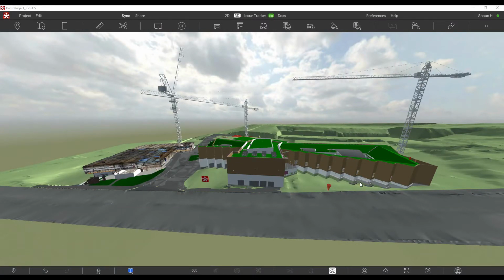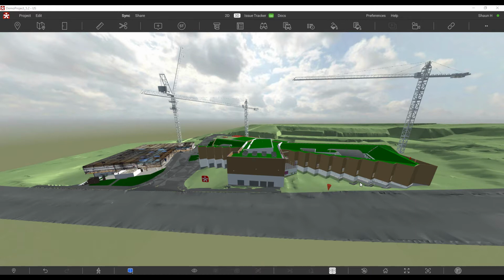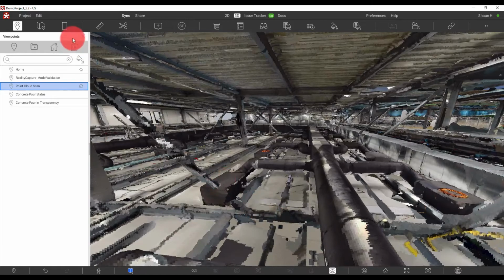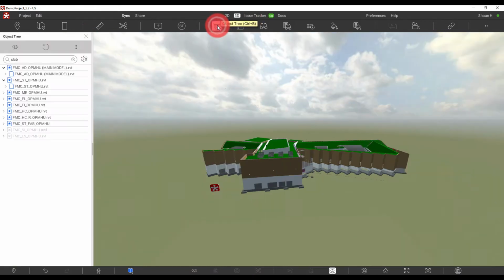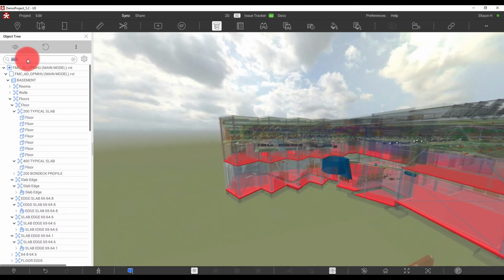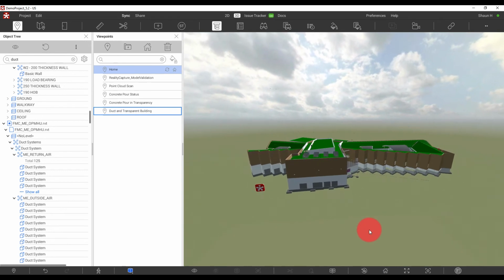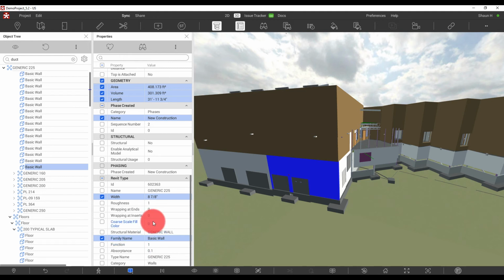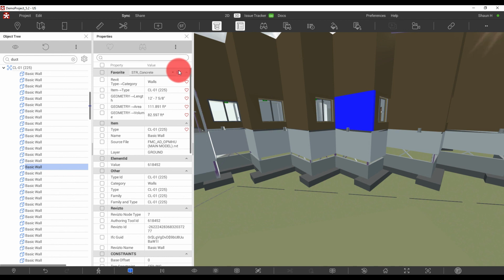Revizto for the Field: Field best practice with object search and properties favorites. Jan 20, 2021